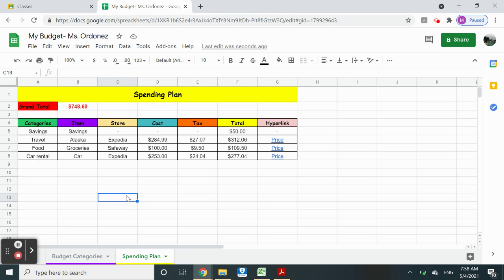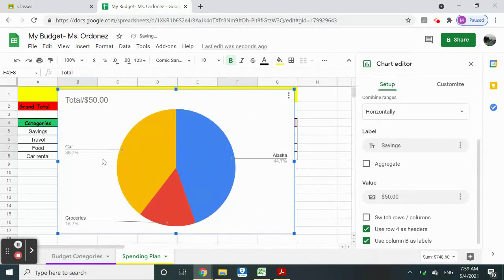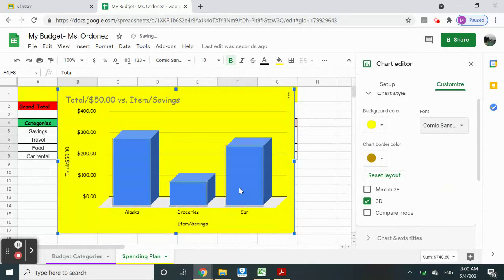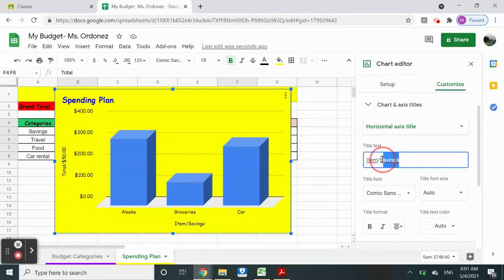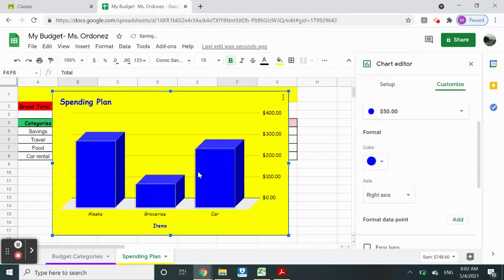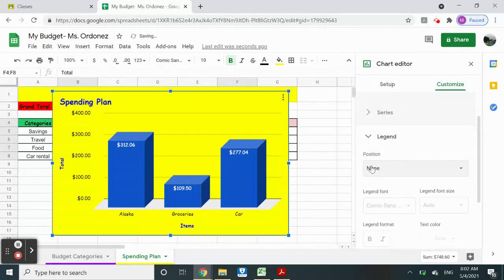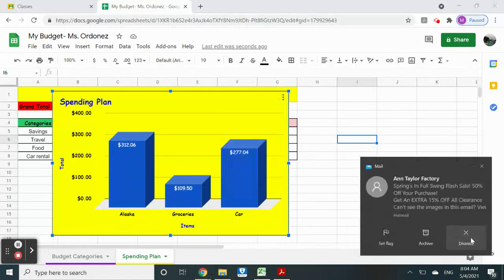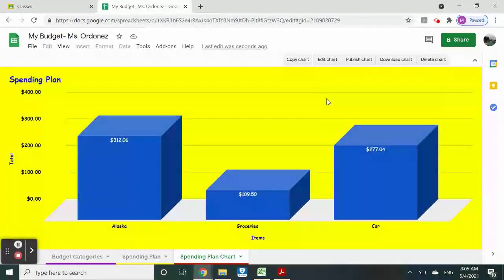Spending Plan Chart